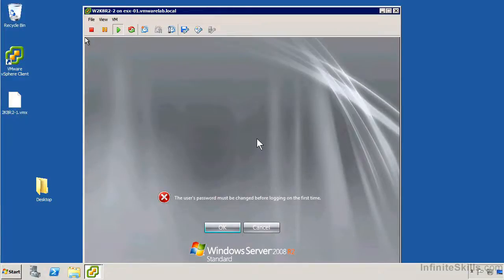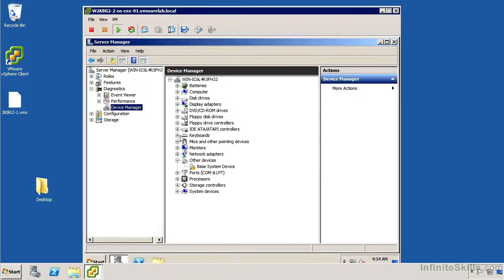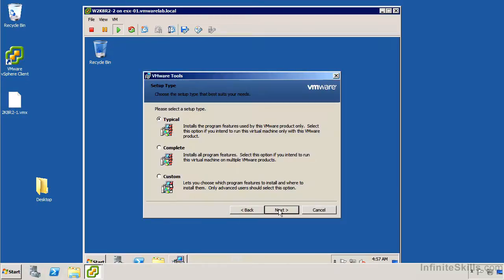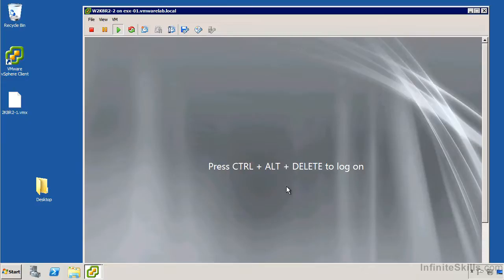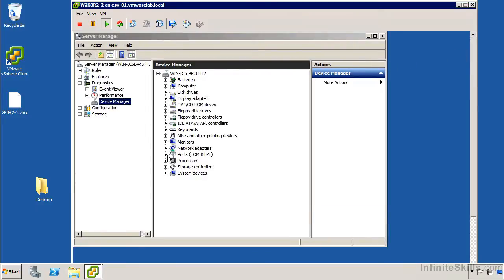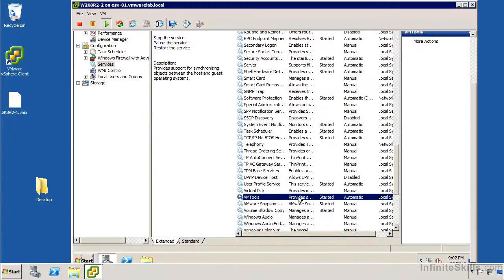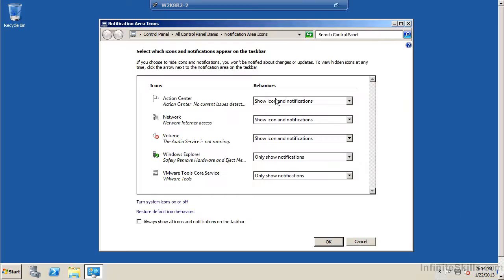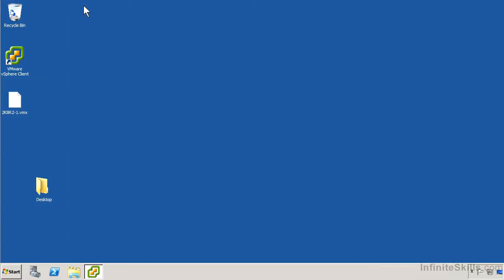Installing VMware Tools